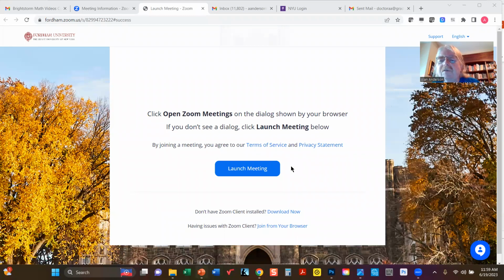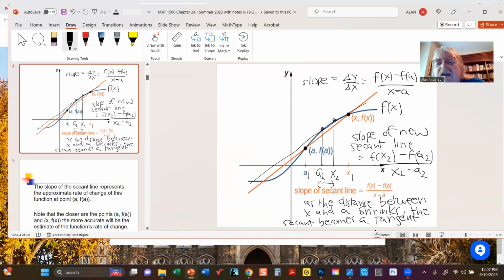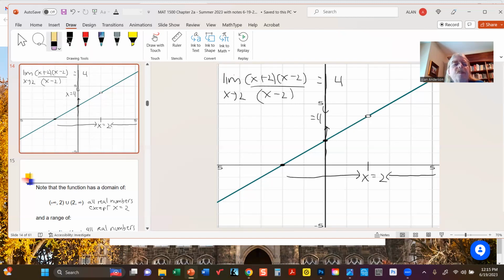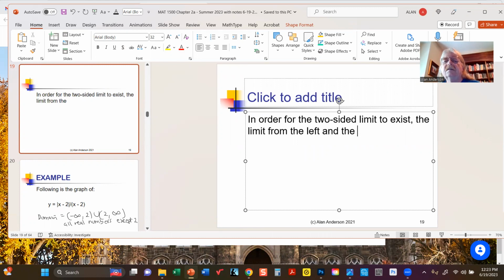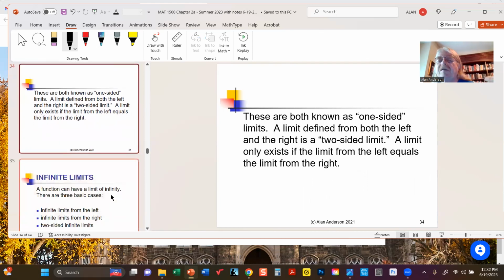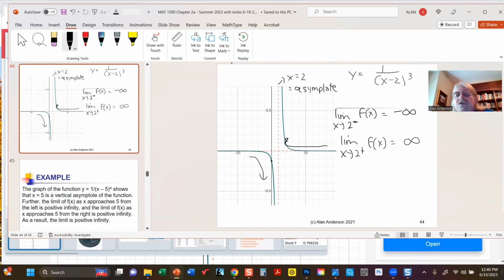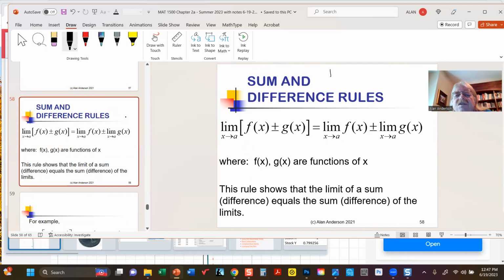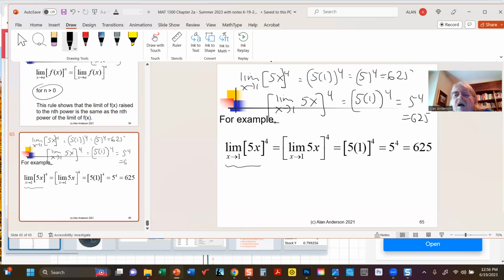MAT1500 Chapter 2 Part 1